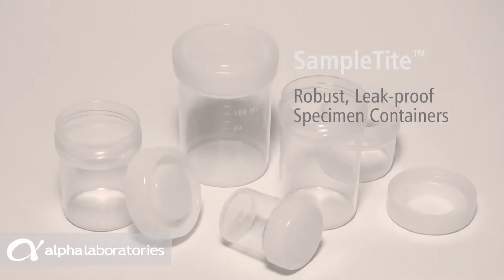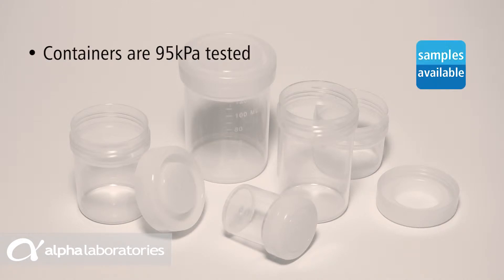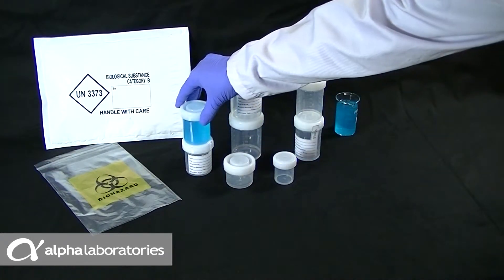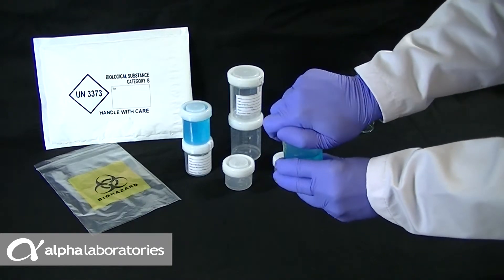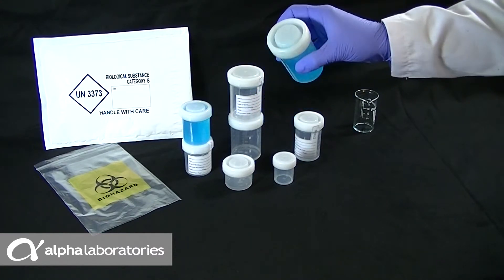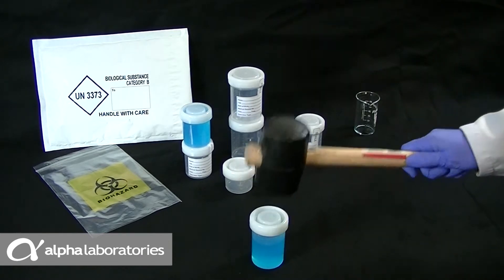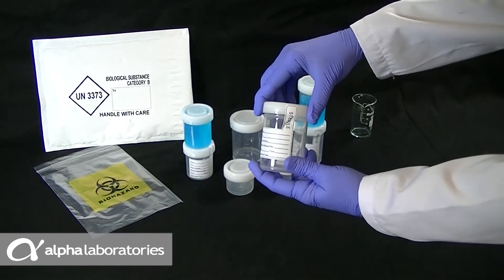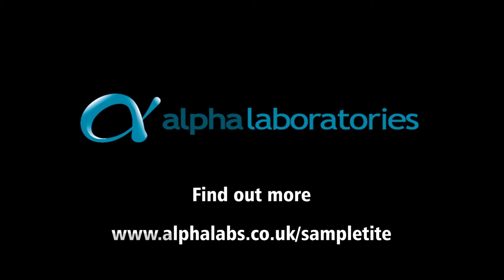SampleTite™ Robust, Leak-Proof Specimen Containers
SampleTite™ leak-proof specimen containers are ideal for the collection and secure transportation of fluid or solid-state biological and clinical samples.
They are also perfect for storage in harsh conditions.
The polyethylene caps are dual-threaded and provide a super-positive seal with the polypropylene jars.
They are tough, shatter resistant and tested up to 95kPa.